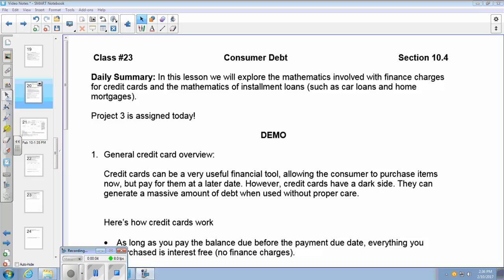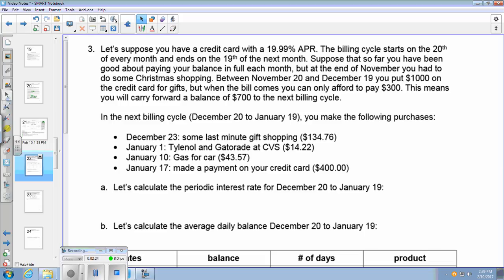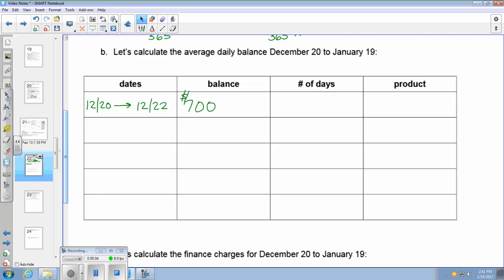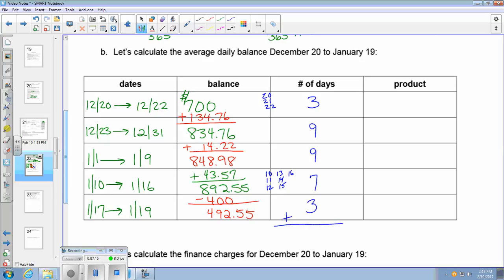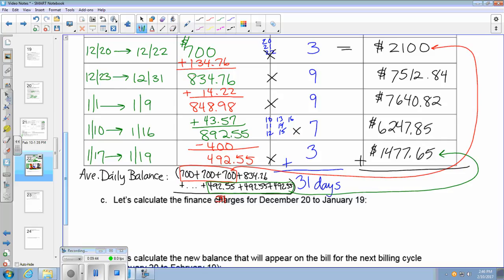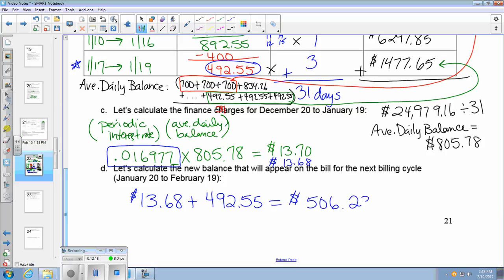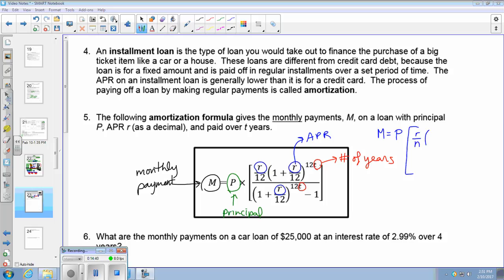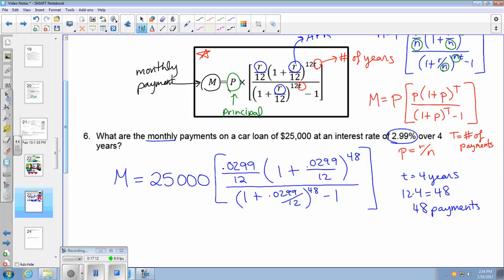117 Class #23 Credit Cards & Loans